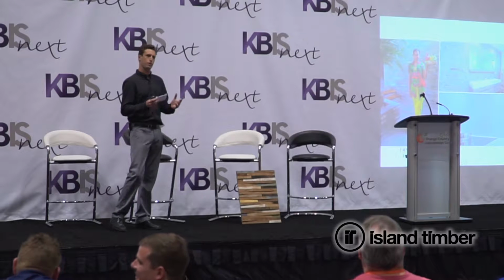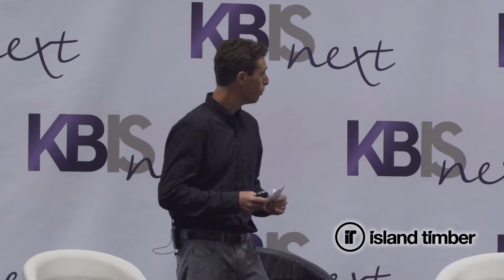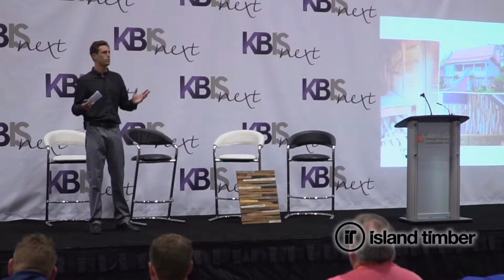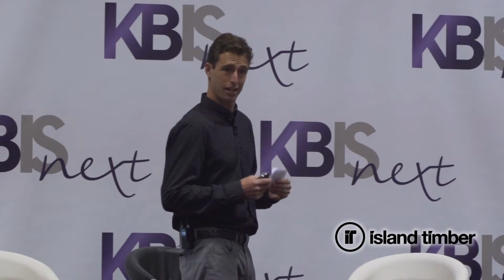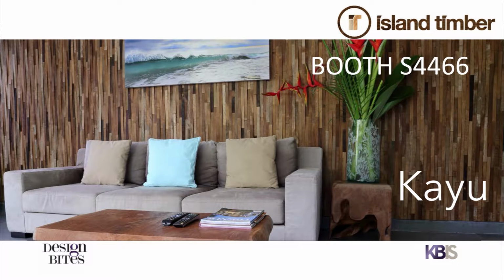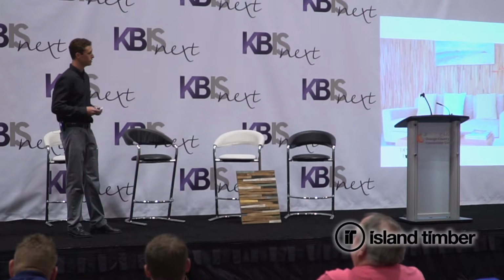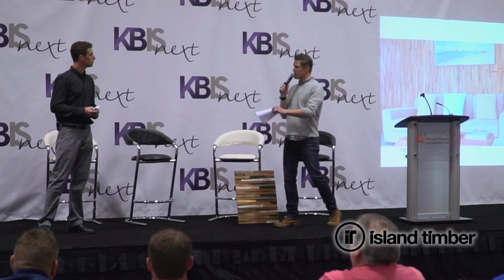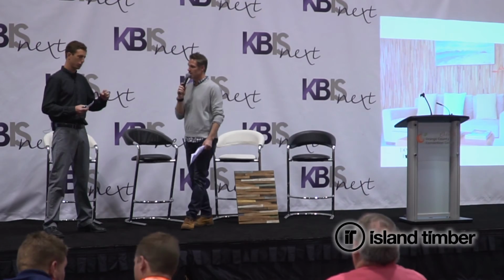Island Stone at DesignBites 2017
Sander Nauenberg, Director of Sales and Marketing at Island Stone wowed the crowd as he shared their new endeavour Island Timber, a collection of reclaimed teak wall cladding from Indonesia.